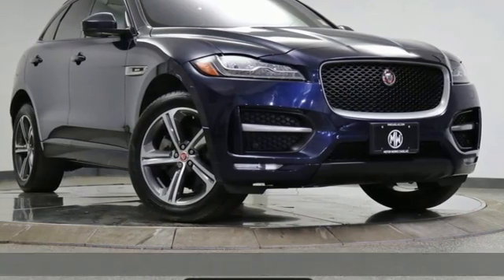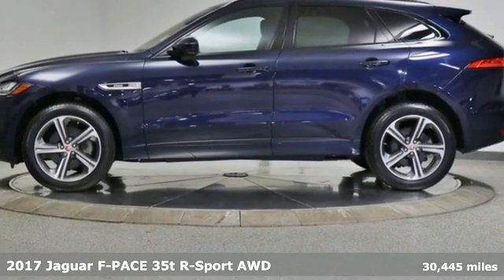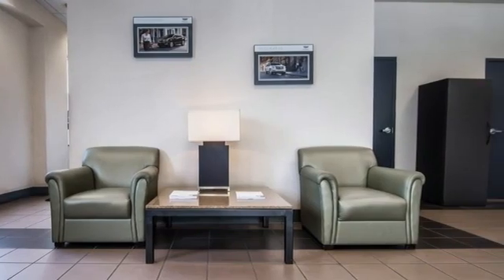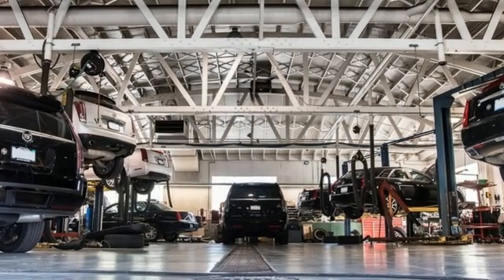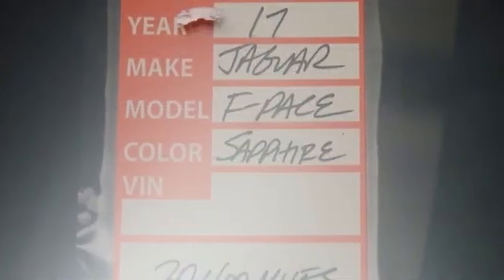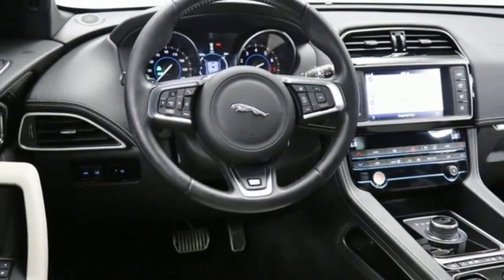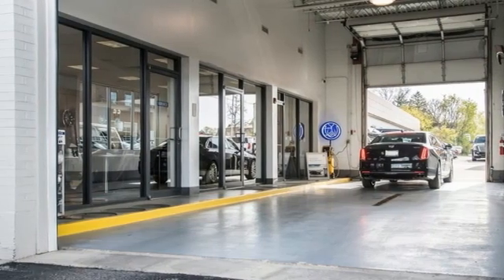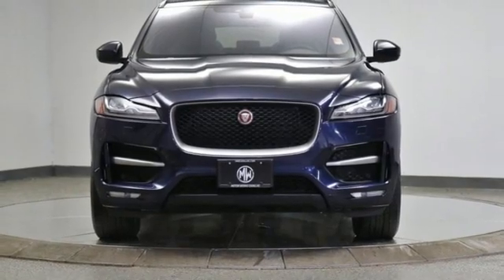2017 Jaguar F-PACE Barrington, IL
Year: 2017
Make: Jaguar
Model: F-PACE
Trim: 35t R-Sport
Engine: 3.0L V6 Supercharged
Transmission: 8-Speed Automatic
Color: Blue
Interior: Jet/Light Oyster Stitch
Mileage: 30445
Stock #: CPR3760
VIN: SADCL2BVXHA495486

Address:
206 N Cook St